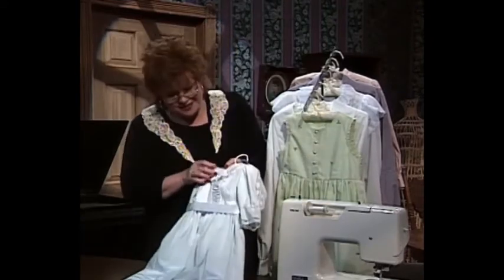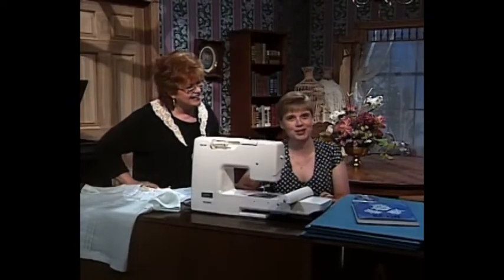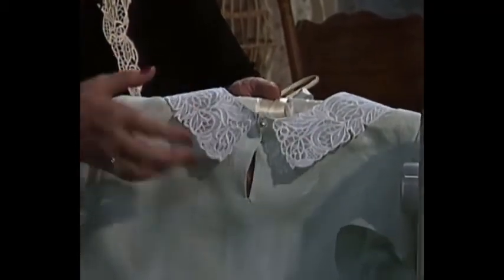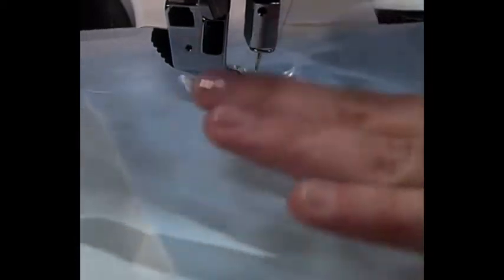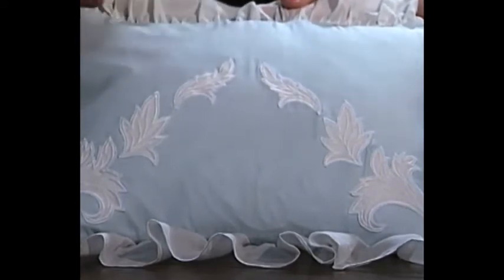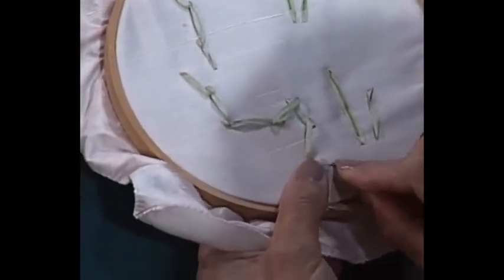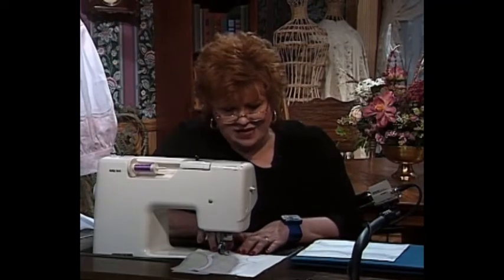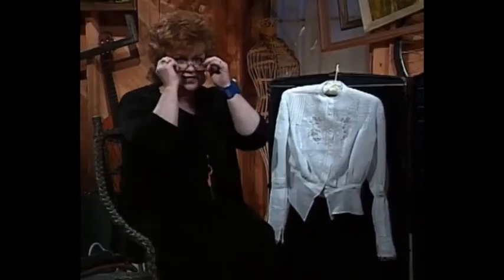Martha's Sewing Room: Lacework (1006)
On this episode of "Martha's Sewing Room," lacework is used to decorate delightful pillows and garments. Reverse applique is used to create a perfect pillow for a bedroom or baby's room. A doll bed with the focus on silk ribbon stitches of stems and branches is shown. The New Zealand blouse, which features a "shadow effect" created with floral fabric and lace shaping, is also shown. Guest: Kelly Latreille. Episode Number: 1006

Time stamps:
00:00 - Intro
00:25 - Welcome
02:46 - Technique: Lacework
07:39 - Home Decorating: Delicate Images
14:57 - Silk Ribbon Embroidery: Stems & Branches
18:20 - New Zealand Blouse: Shadow Garden
22:44 - Grandmother's Trunk
24:38 - Credits